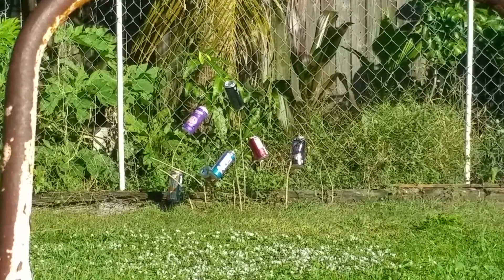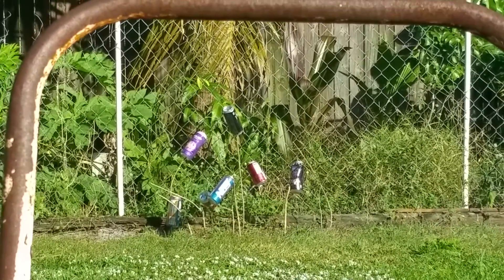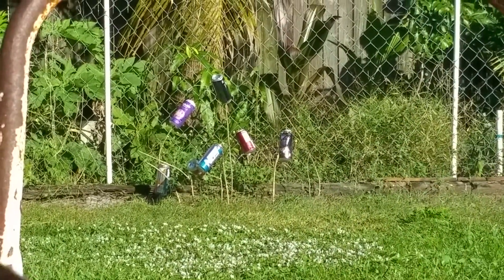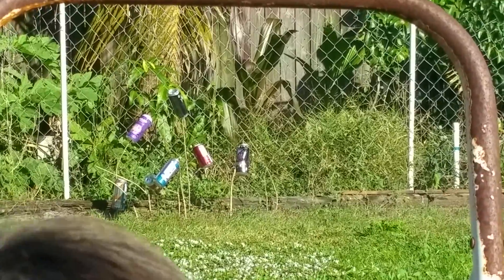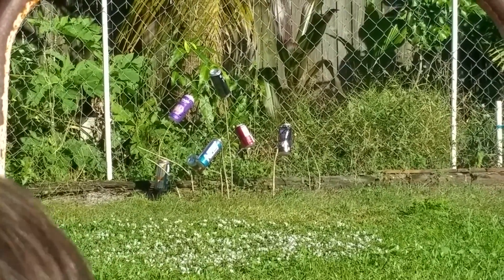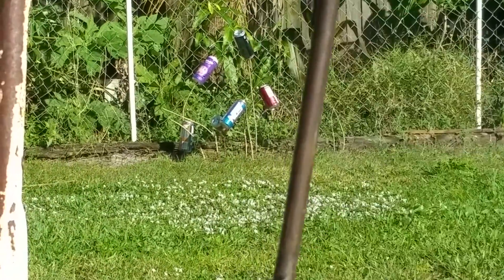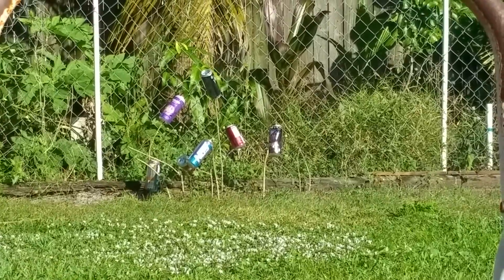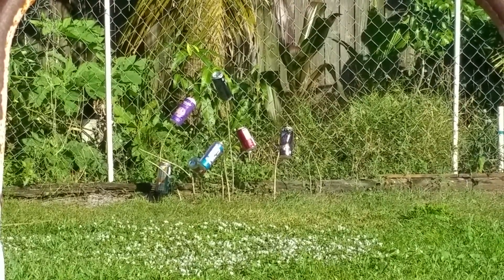BB gun shooting at cans on sticks